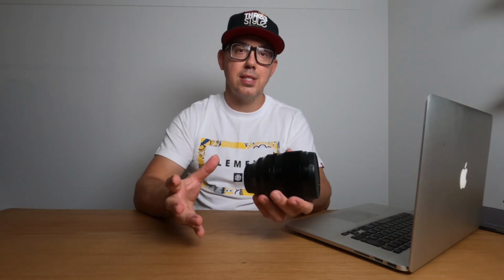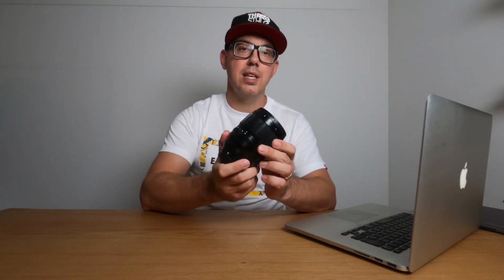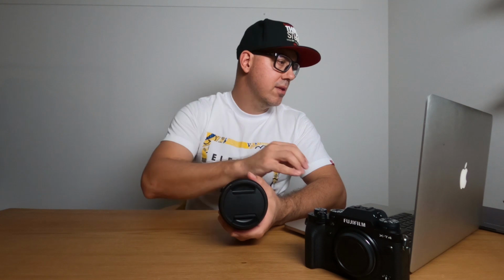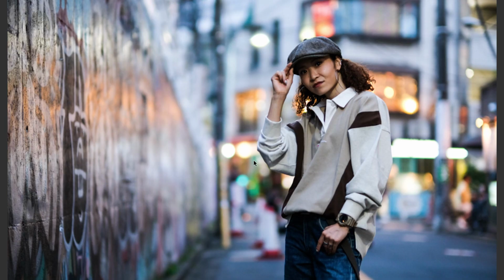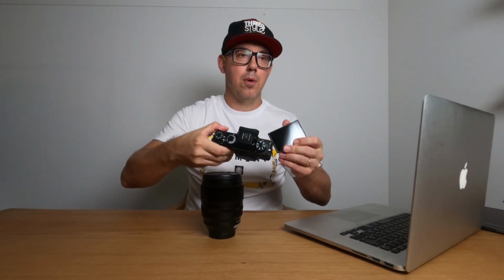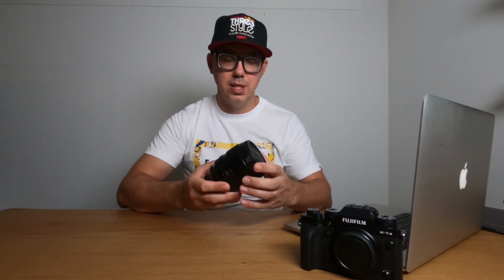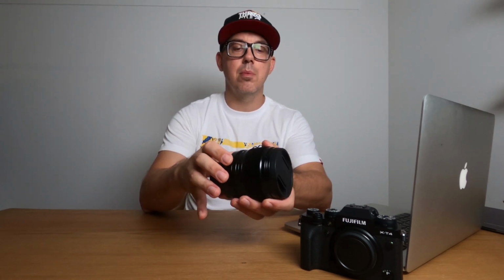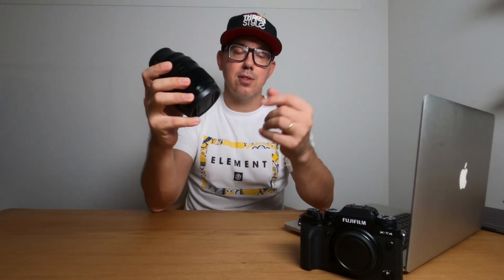FujiFilm XF50mmF1.0 R WR Test Shoot and Review I Jason Halayko Photography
In this video I test shoot and review the FujiFilm XF50mmF1.0 R WR. This is an amazing f/1 lens and I really had a wonderful time using this new lens from FujiFilm.

For our test shooting me and B-Girl Ayu hit up several spots in Shibuya and Shinjyuku from the evening till it got dark and the f/1 lens did an amazing job! Thank you FujiFilm for letting me test your amazing XF50mmF1.0 R WR. would love to pick this up myself one day.

GoPro Hero 8
GoPro MAX
Fusion Grip
GoPro Batteries
64Gig Memory Card